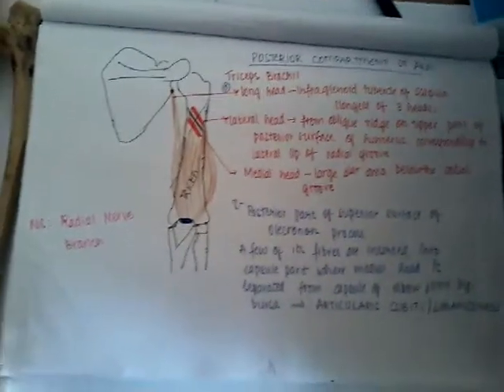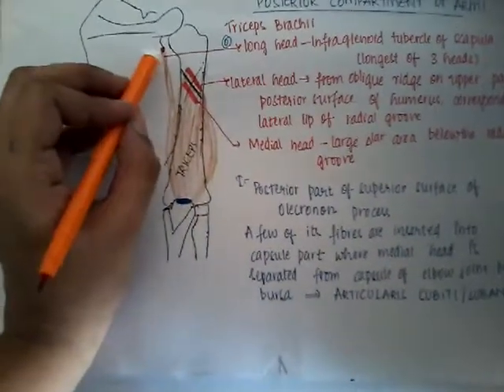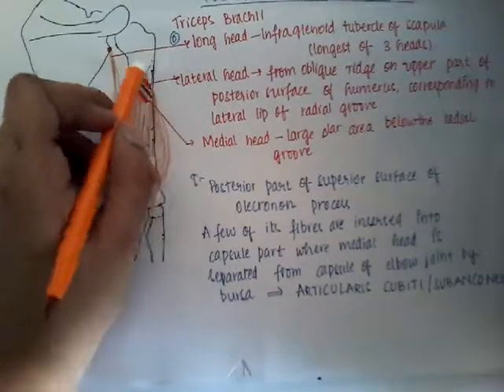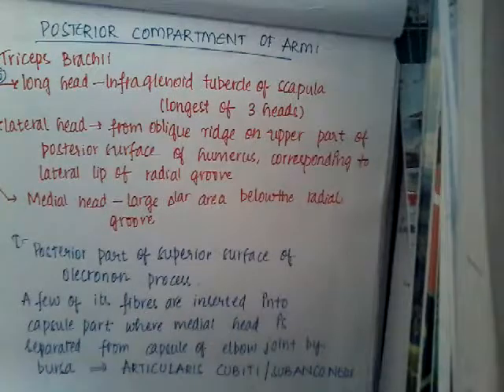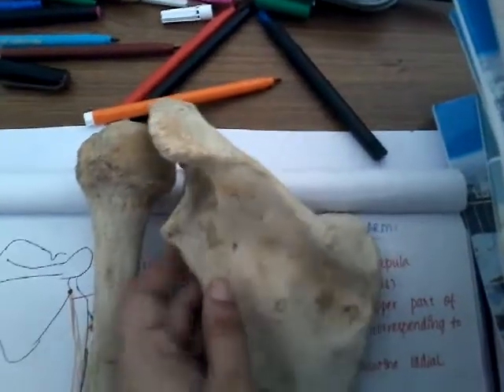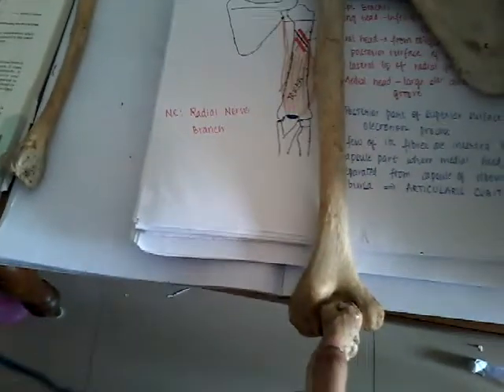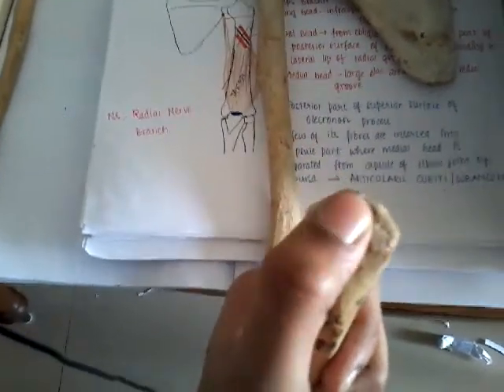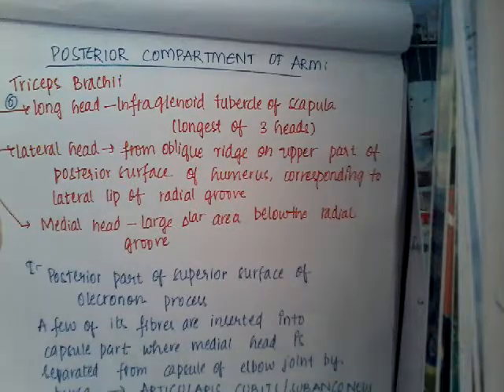Posterior compartment of arm || Anatomy